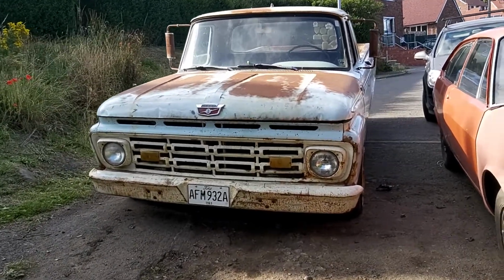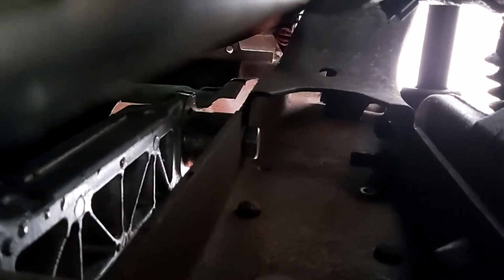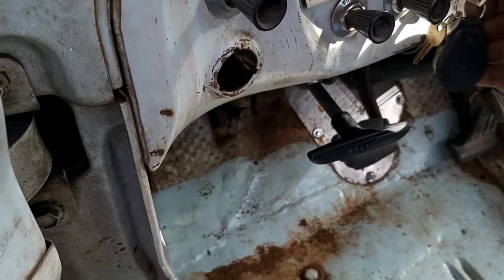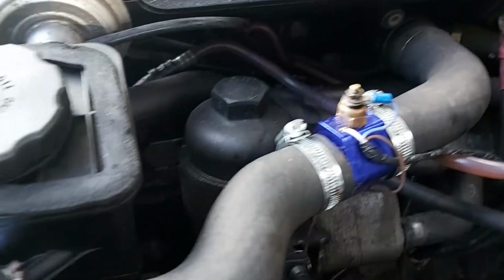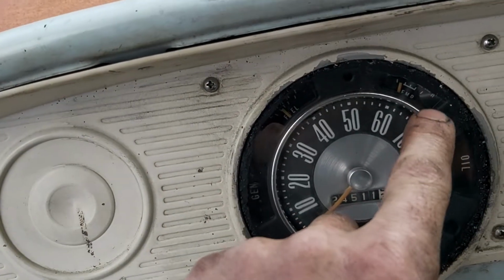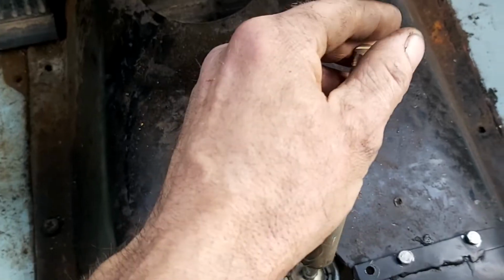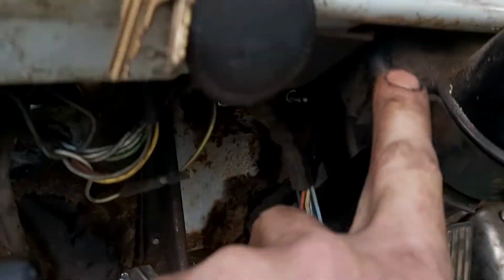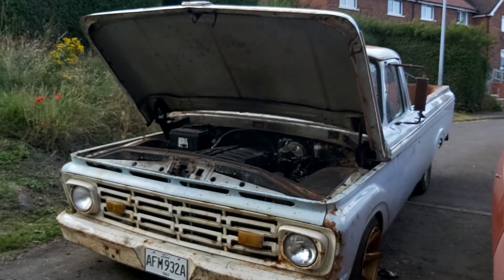1963 F100 BMW M57d30 conversion